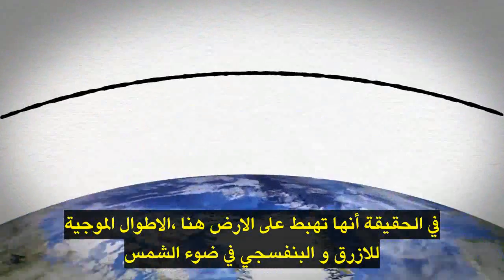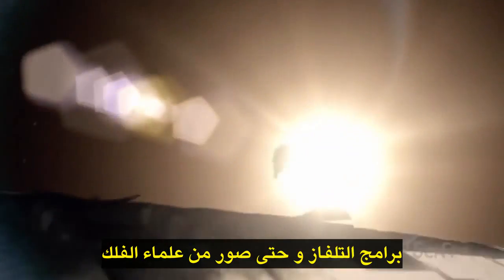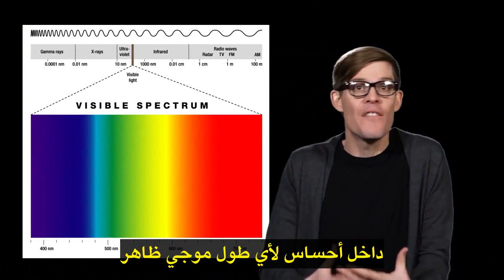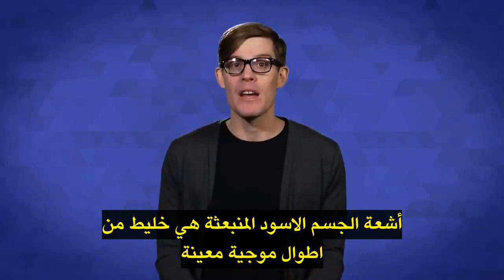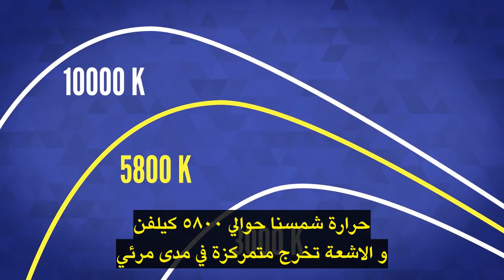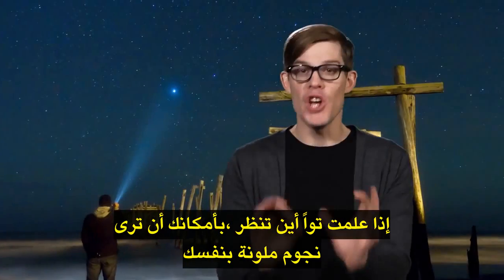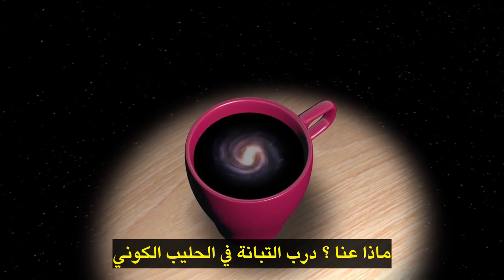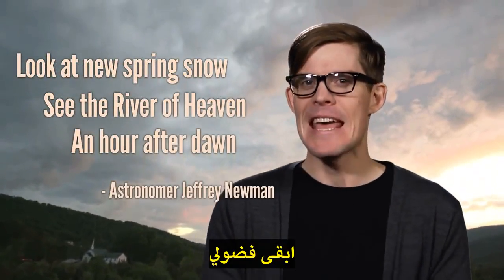ما هو لون الكون؟ - ?What Color is the Universe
لعلك تسائلت يوماً، ما هو لون الشمس؟
هل هو الأصفر؟ أم البرتقالي؟ أو حتى الأحمر؟
ما الوان النجوم الأخرى في الكون؟ وما لون المجرات؟
ما أثر الغلاف الجوي الأرضي على تغيير أطوال الموجات الداخلة خلاله؟
لنكتشف ما لون الكون الحقيقي في هذا الفيديو المقدم من قناة